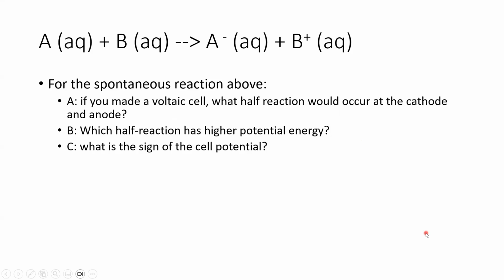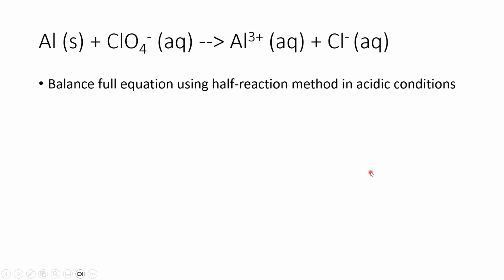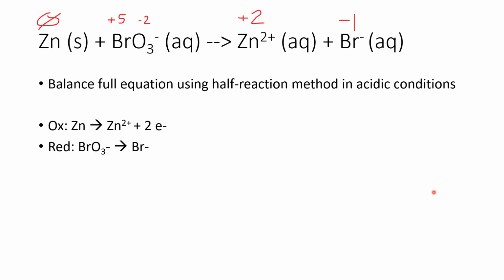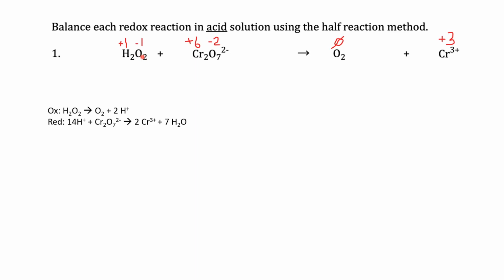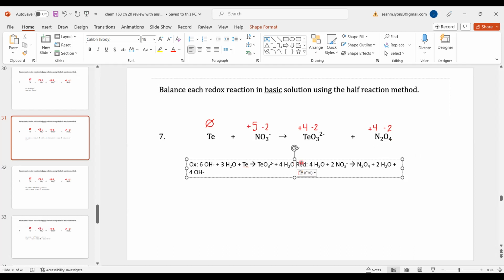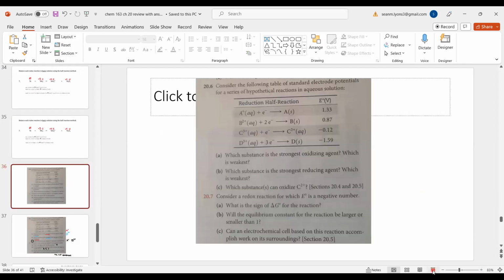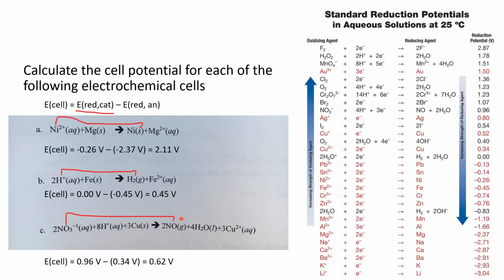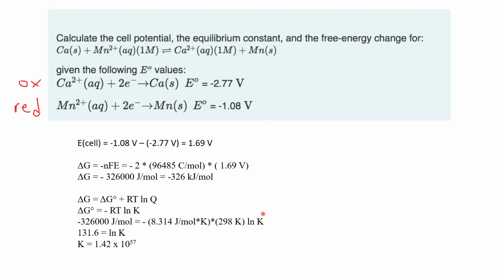Ch. 17 Electrochem Mini-Review